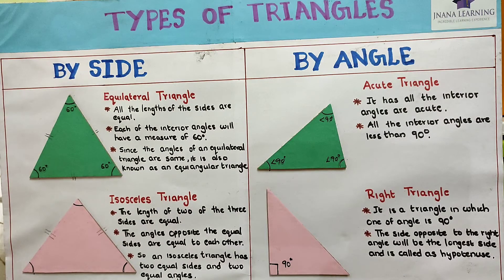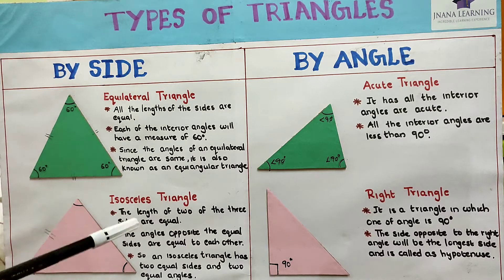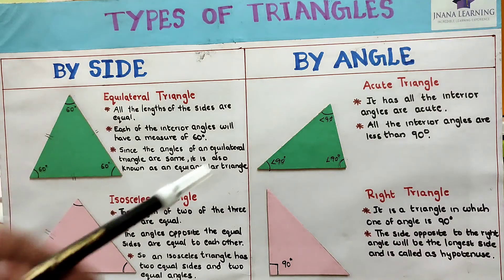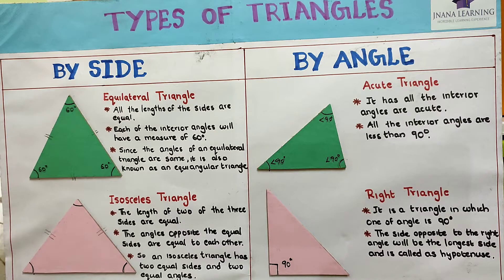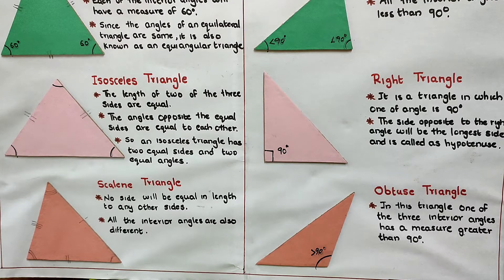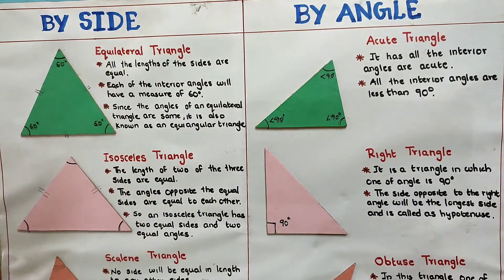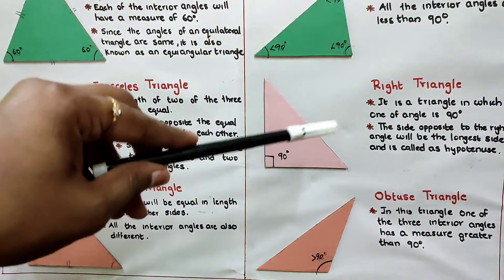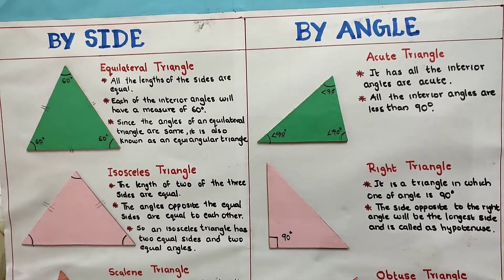Types of Triangles, Classification of triangles, Maths model, Maths teaching aid